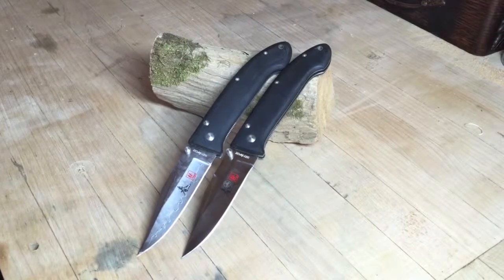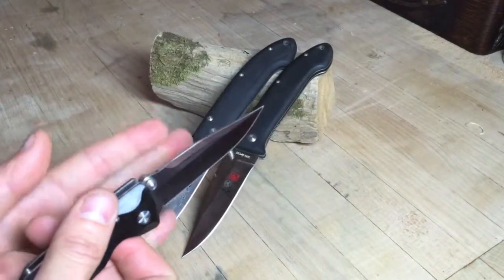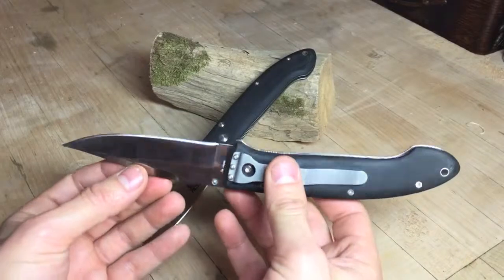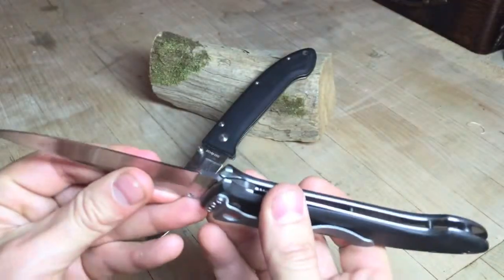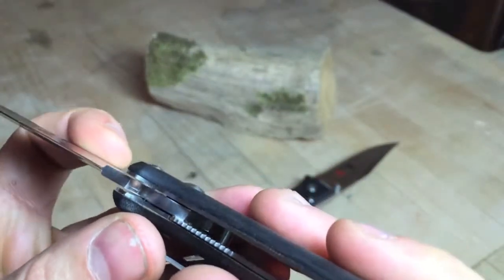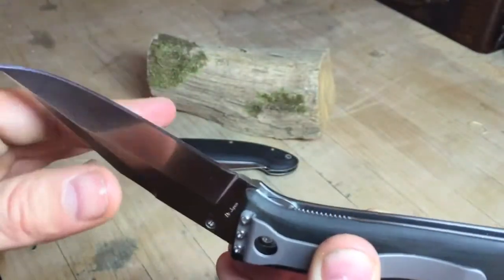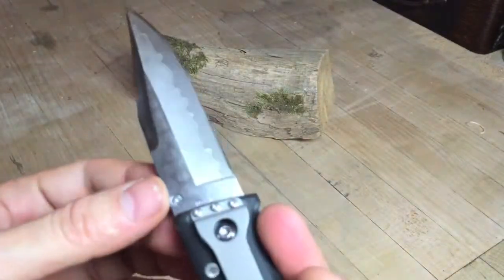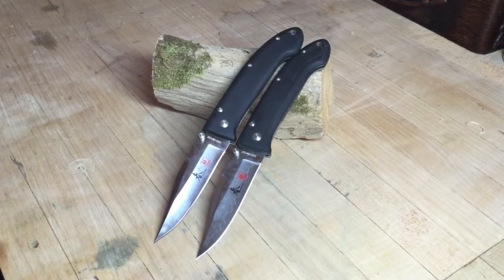Final Encounter with the Bob Lum (Seki Cut) Encounters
UPDATE:     after months and months of ownership:     really the only good part of this knife is the blade itself. The detent does not engage because it has been poorly fitted, causing this verrryy sharp and dangerous blade to open easily in your pocket.  The scales are not parallel to each other, they skew away from each other, and on top of those items, the liner lock is flimsy and shitty. The washers are shitty plastic that have worn horribly- honestly I would expect this kind of construction from China, not Seki City, Japan.   I am concluding that you should NOT purchase these poorly made knives, unless you are literally going to take the blade out and make it into a whole different knife.